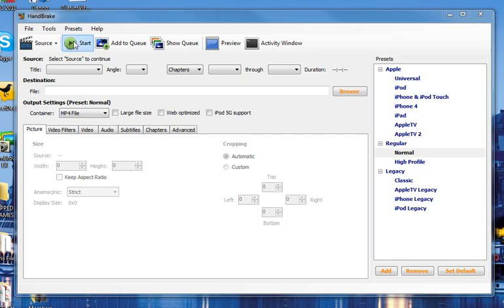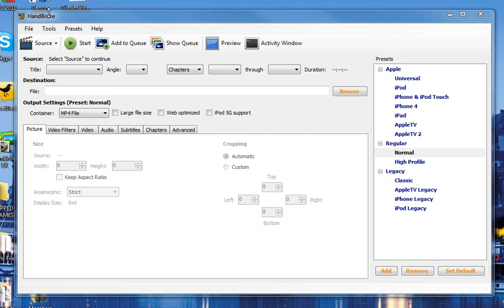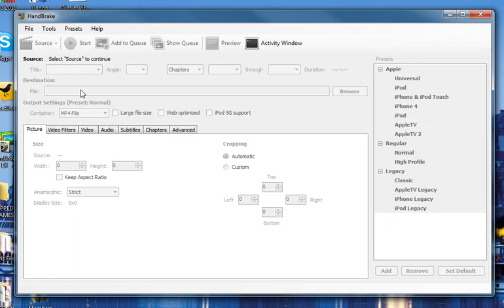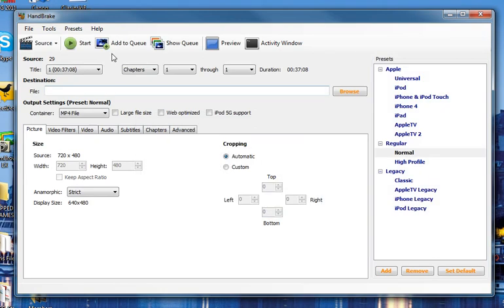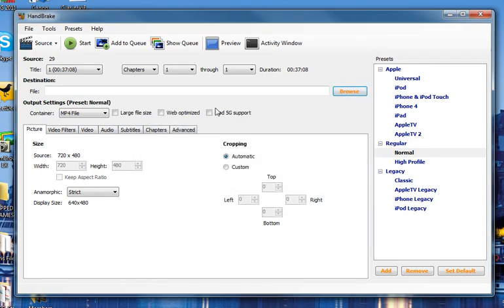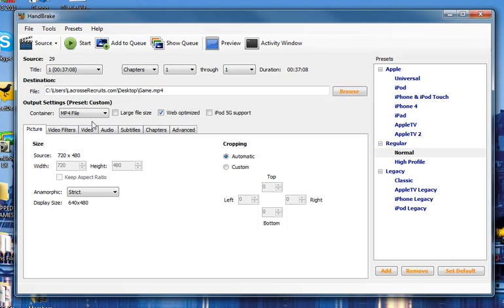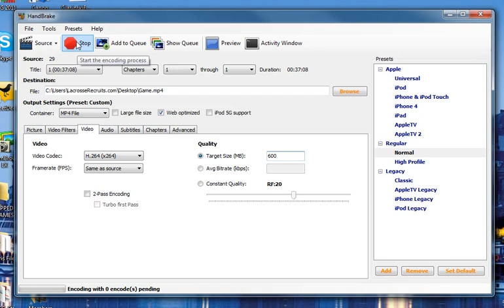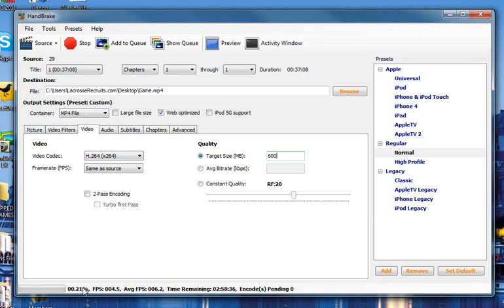Tutorial - Ripping Video Off A DVD On A PC Computer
This tutorial shows you how to rip video off a DVD using a program called HandBrake. Download and install HandBrake here:

Once you download and install that program, you are on your way to ripping video off your DVDs.